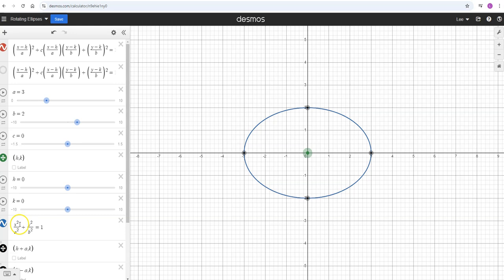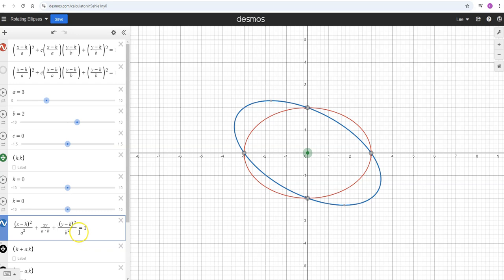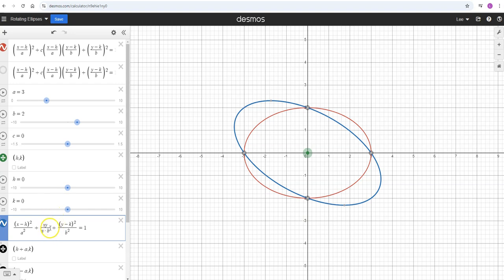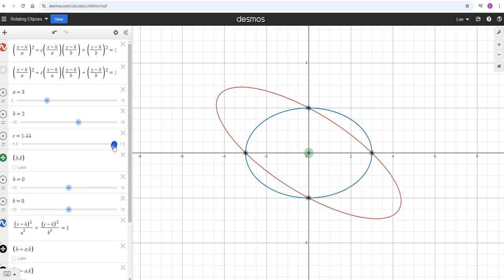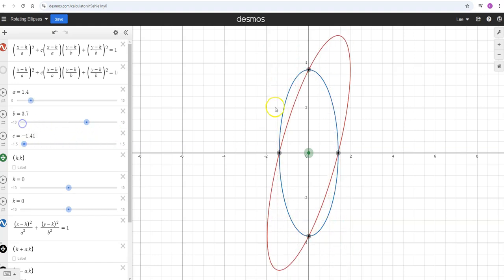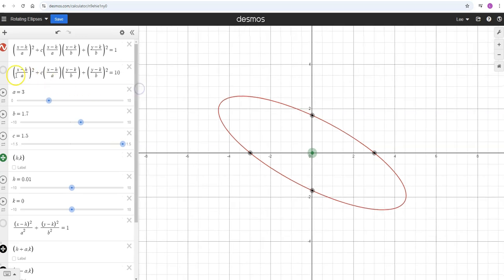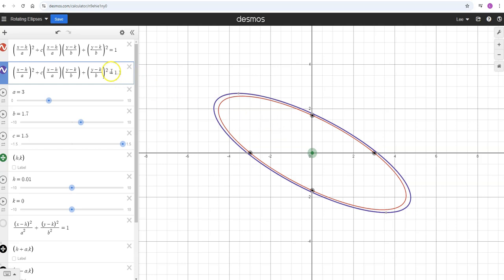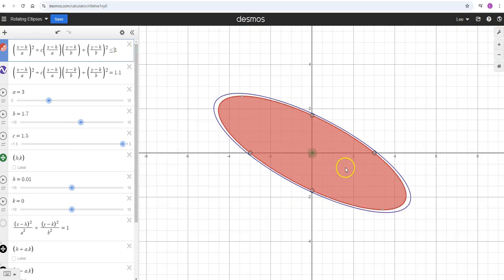Graphing Skewed Ellipses in Desmos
How to Graph and Modify a Skewed Ellipse in Desmos